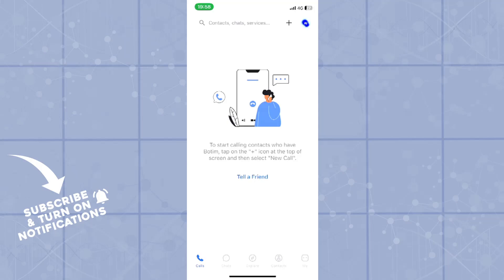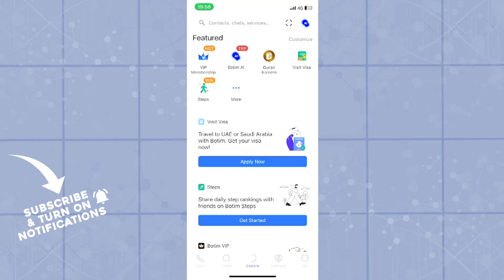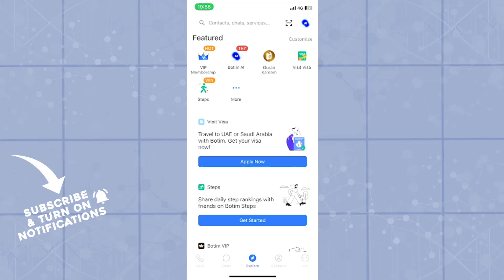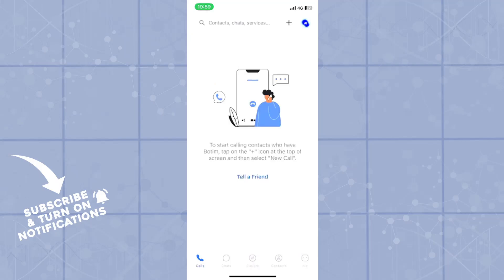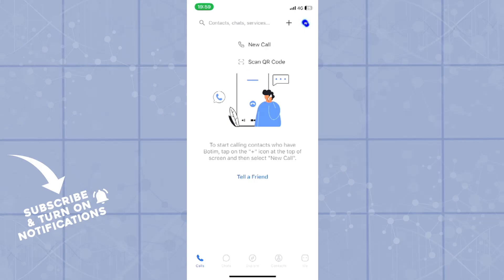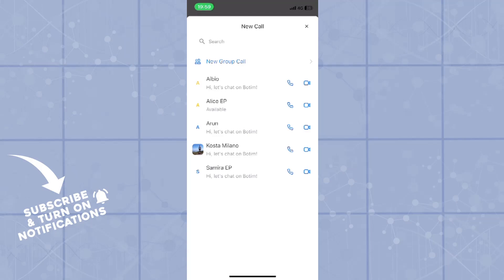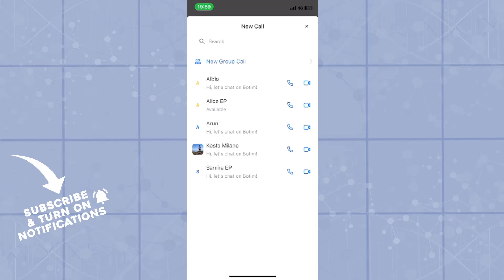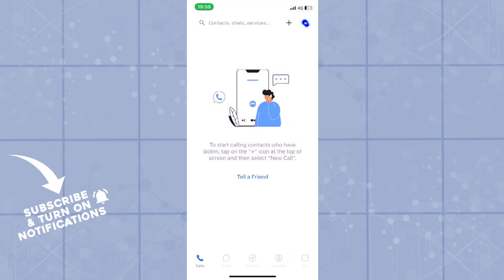How To Start a Video Call on Botim App (Quick & Easy)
In this video I will show you How To Start a Video Call on Botim App. It would be good if you watch the video until the end so that you don't miss important steps.